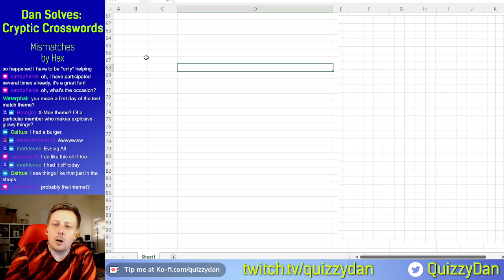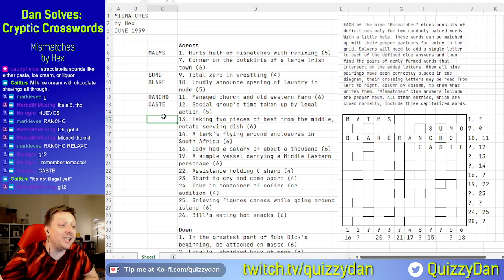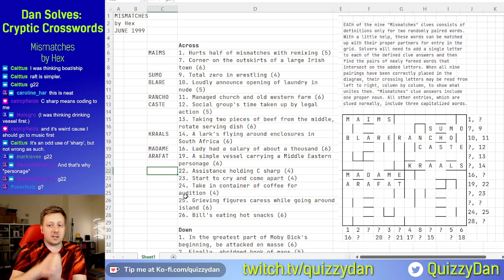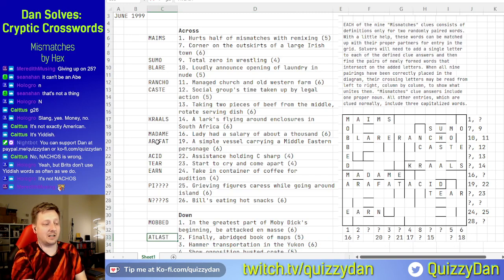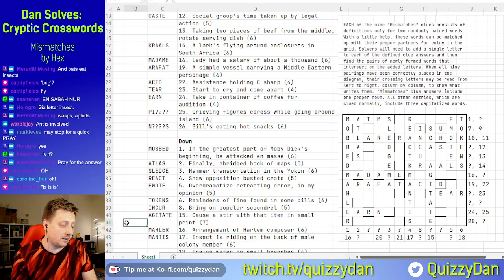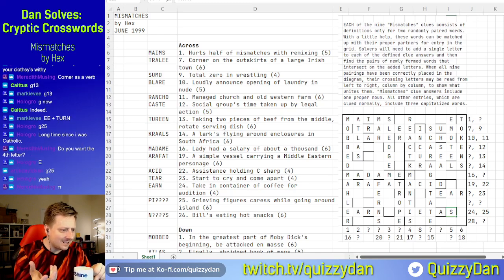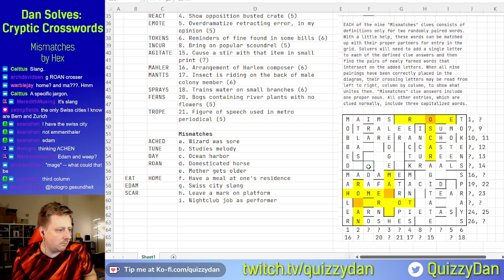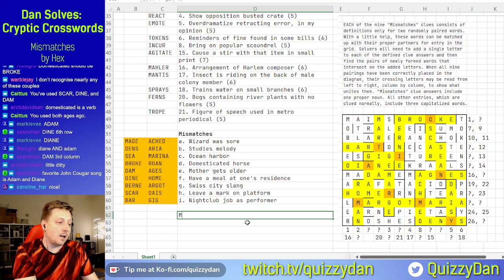Variety Cryptic Crossword: Mismatches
Crossword: Mismatches by Hex

Instructions:
EACH of the nine "Mismatches" clues consists of
definitions only for two randomly paired words.
With a little help, these words can be matched
up with their proper partners for entry in the
grid. Solvers will need to add a single letter
to each of the defined clue answers and then
find the pairs of newly formed words that
intersect on the added letters. When all nine
pairings have been correctly placed in the
diagram, their crossing letters may be read from
left to right, column by column, to show what
unites them. "Mismatches" clue answers include
one proper noun. All other entries, which are
clued normally, include three capitalized words.